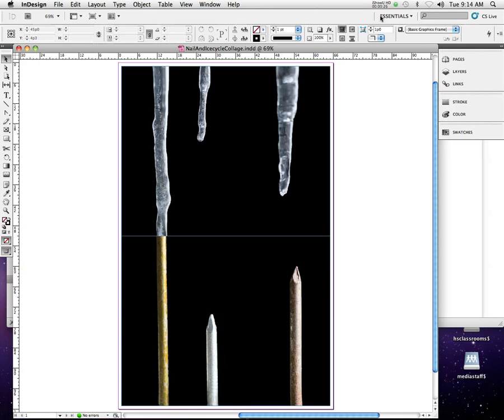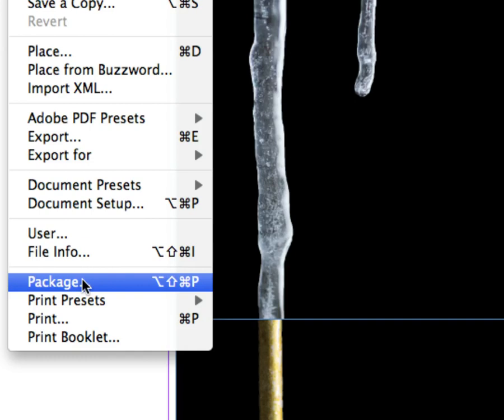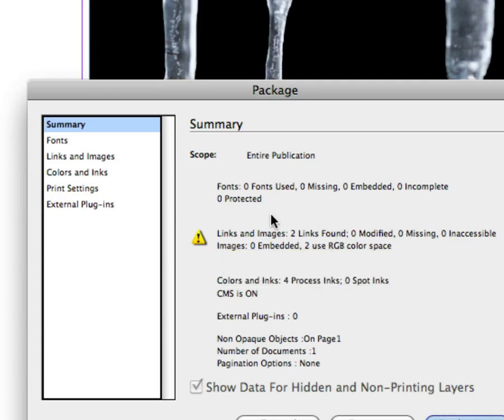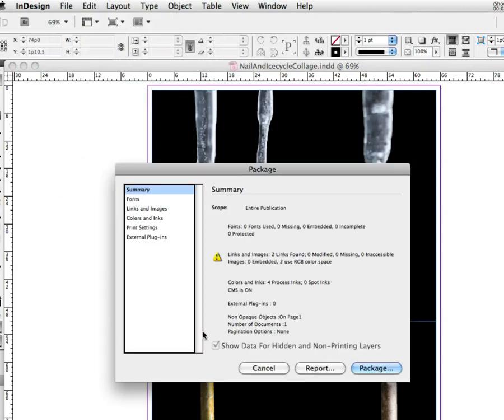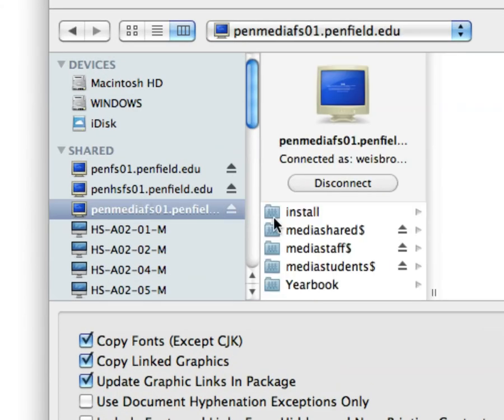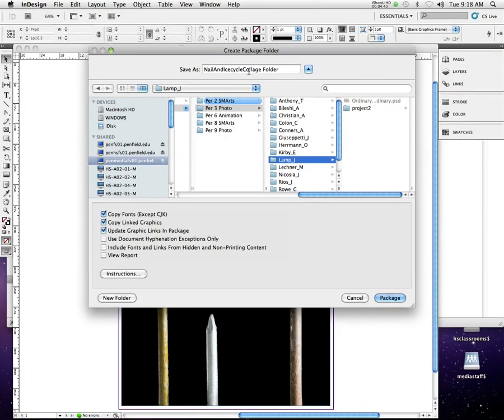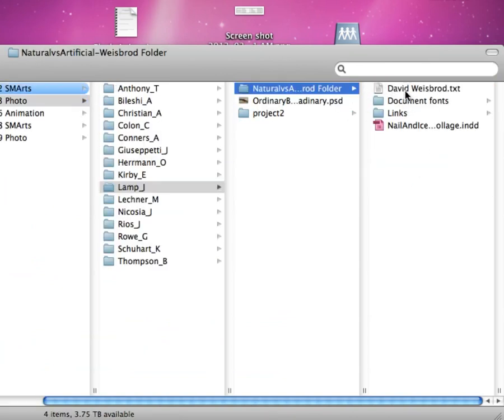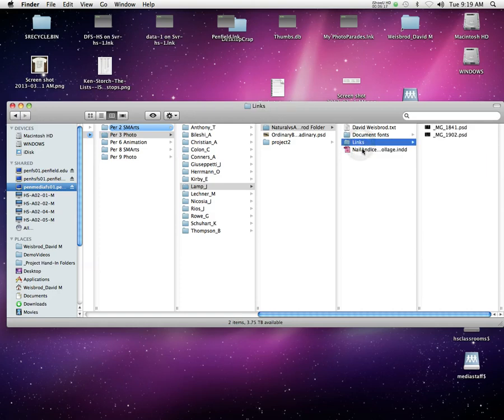InDesign - Packaging Files for Project Submission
Whenever you are ready to hand in a project that has been made in InDesign, it is extremely important to use the "Package" function so that InDesign can gather all of it's files and compile them together into a single folder.  This is very important to do, since InDesign links to its files, instead of embedding them into the InDesign file.